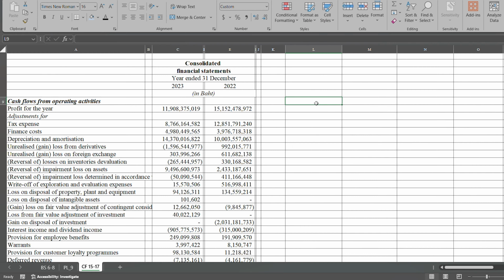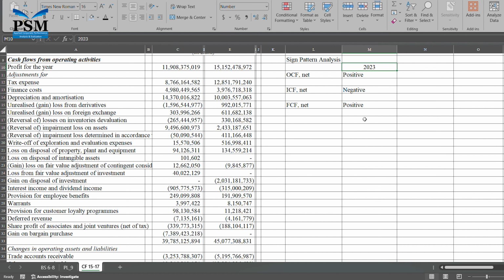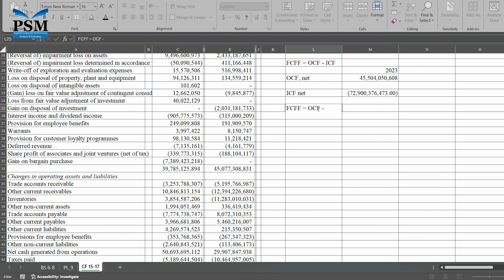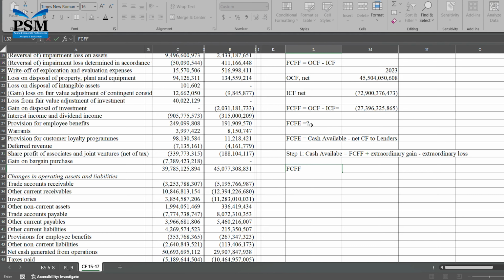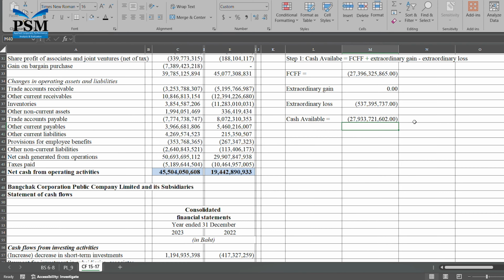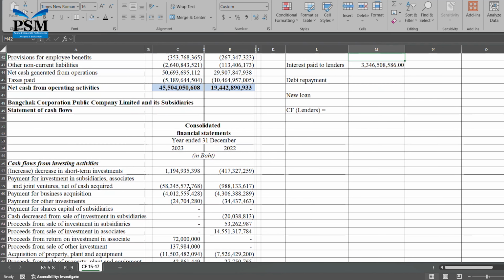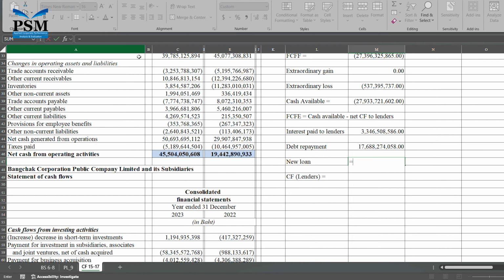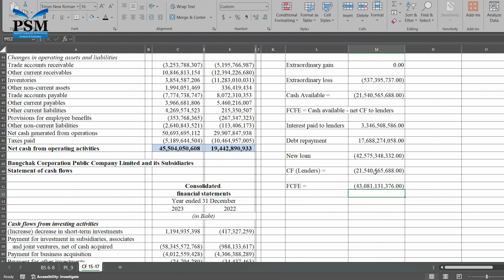11. CASH FLOW EXCEL